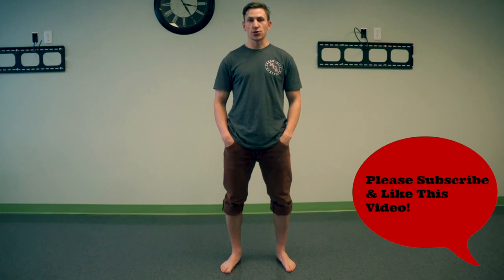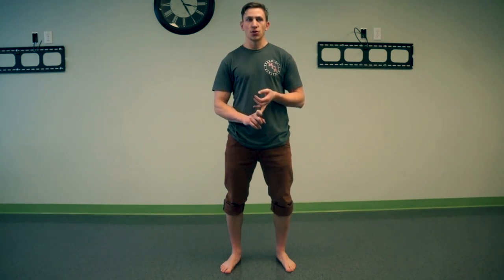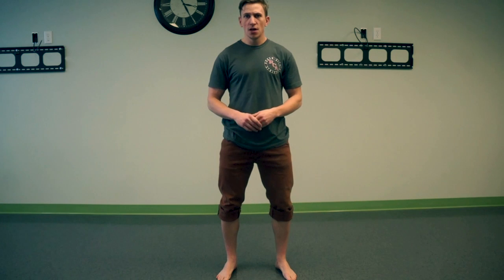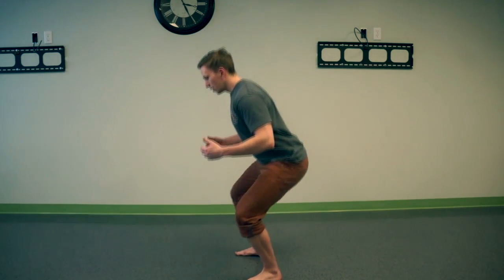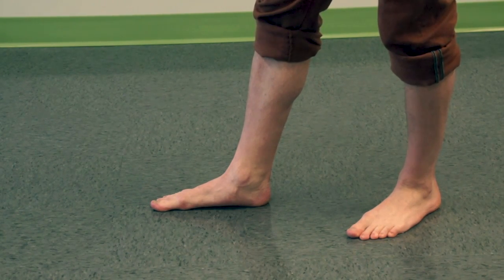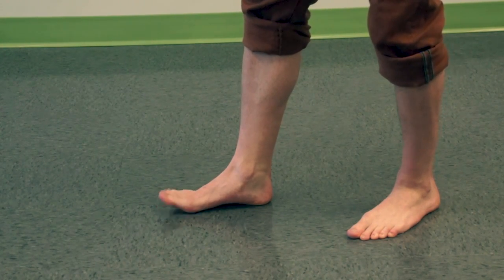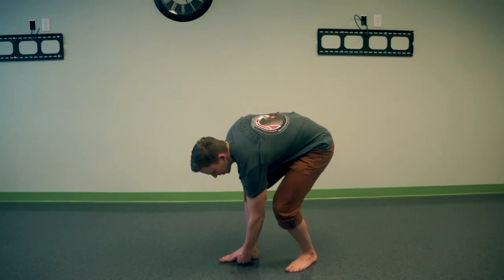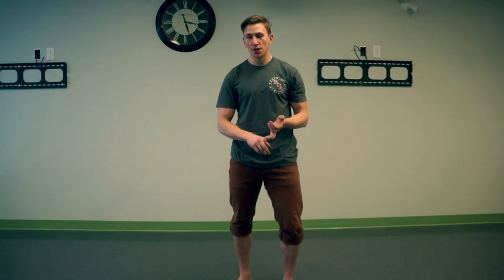Strong Feet - Tripod foot & short foot with RCA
This video is about Strong Feet - Tripod foot & short foot with RCA